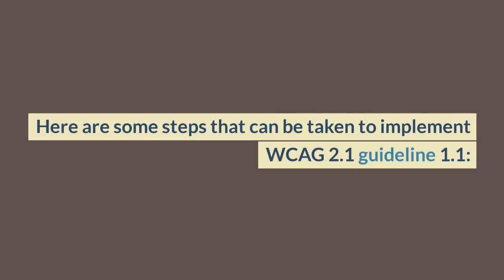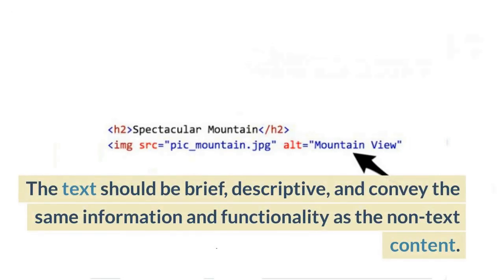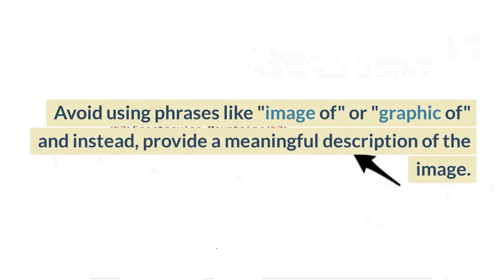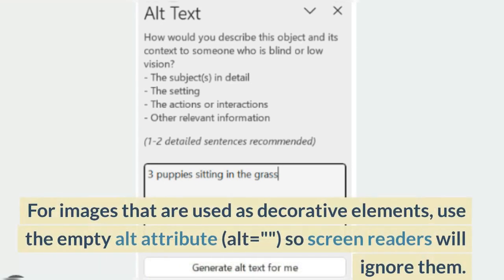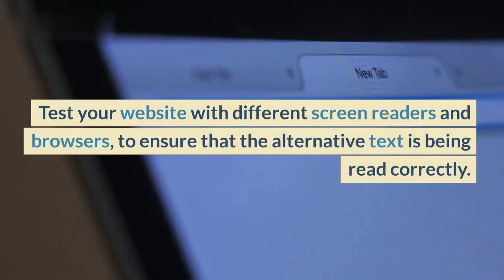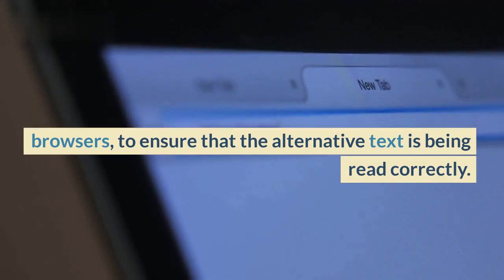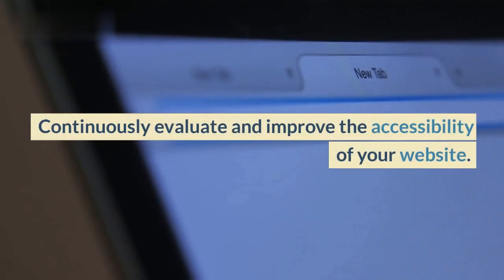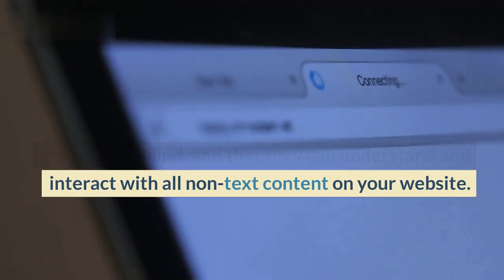How to implement WCAG2.1 guideline 1.1 Text Alternatives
"How to Implement WCAG 2.1 Guideline 1.1 Text Alternatives" is a comprehensive video that provides a step-by-step guide on how to implement the first guideline of the Web Content Accessibility Guidelines 2.1 (WCAG 2.1). This video covers the key aspects of WCAG 2.1 Guideline 1.1 Text Alternatives, including the requirement to provide text alternatives for non-text content, such as images, audio, and video. The video provides practical examples, tips, and best practices to help you implement this guideline effectively in your web design and development. Whether you're a web developer, designer, or simply someone interested in the topic, this video is a must-watch for anyone looking to improve the accessibility of their online content. With clear and concise explanations, expert insights, and practical tips, "How to Implement WCAG 2.1 Guideline 1.1 Text Alternatives" is the ultimate resource for anyone looking to understand and implement the latest web accessibility guidelines.